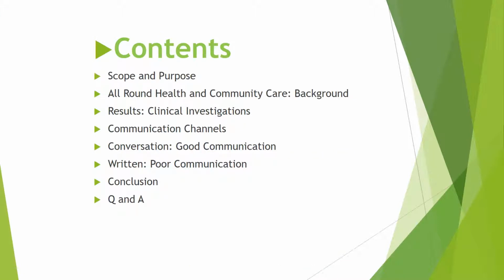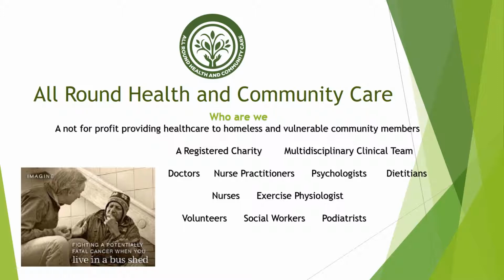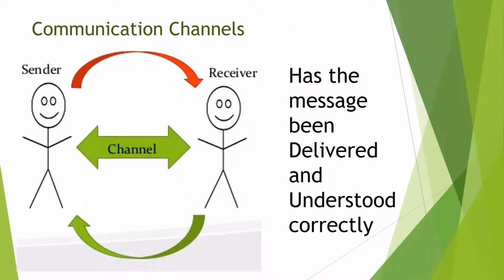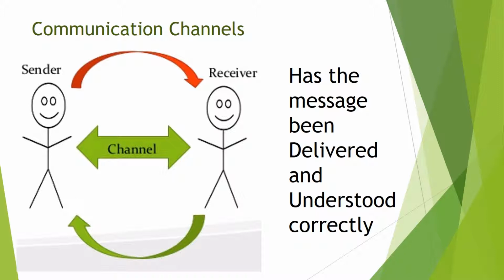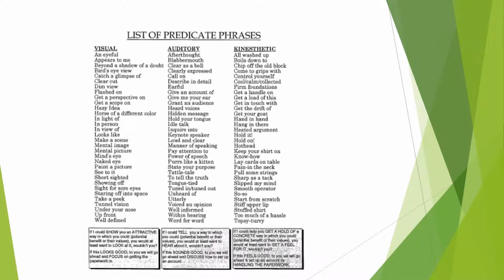comm100 assess4 dpatras